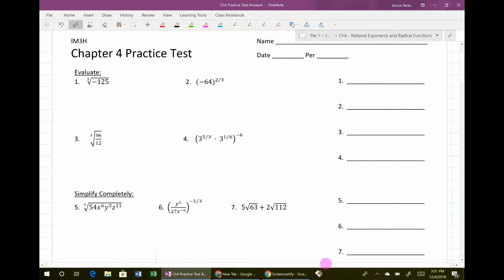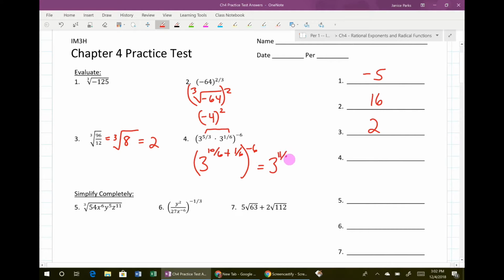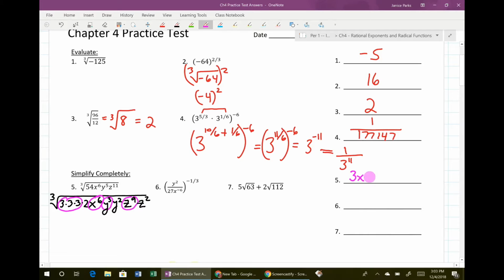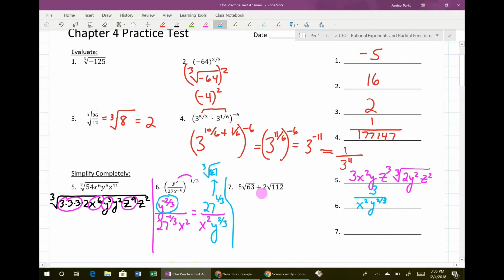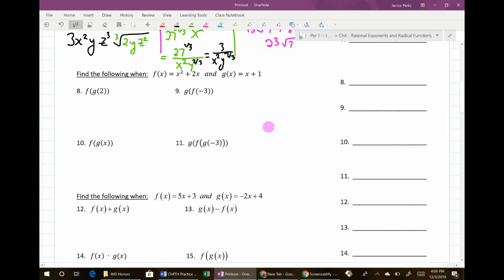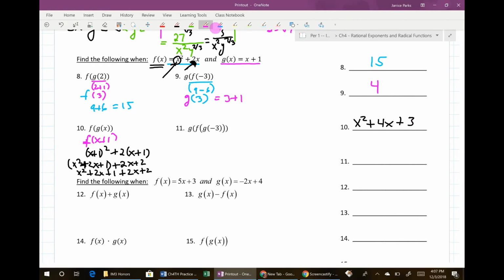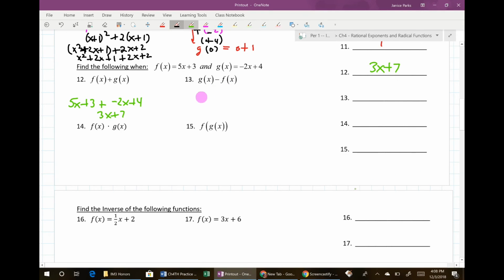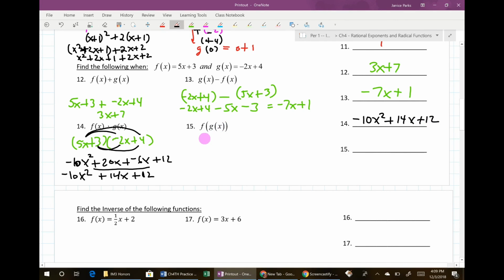Ch4H Practice Test 1 - 15